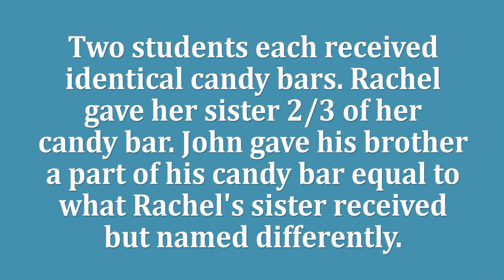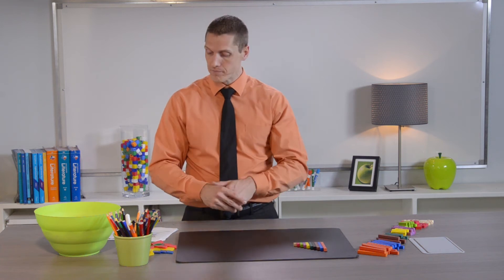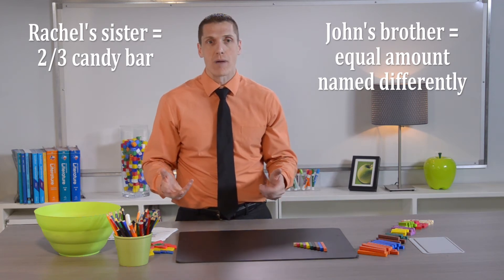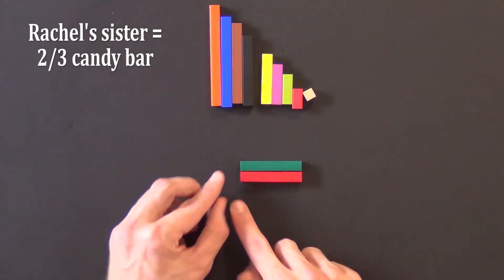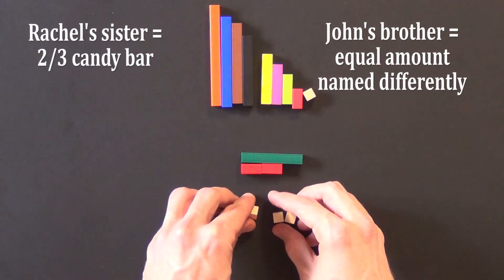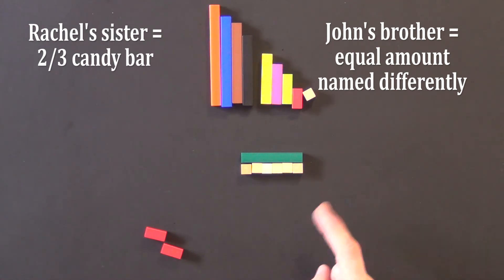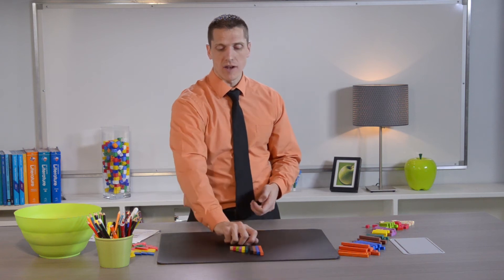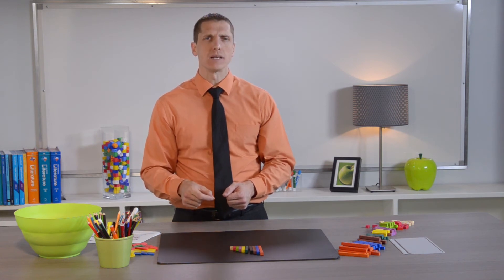Using Colored Rods to Represent Equivalent Fractions , Gr. 3 & 4, Part 1 of 2 | Do the Math